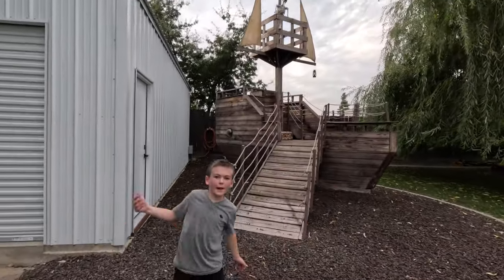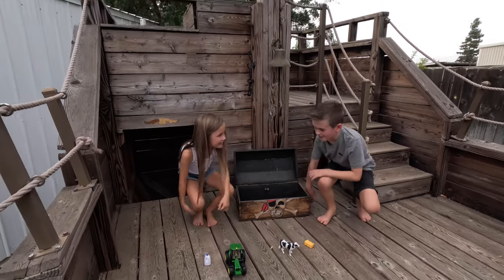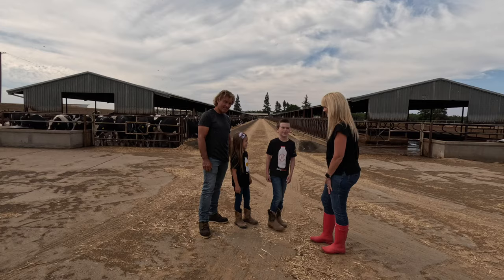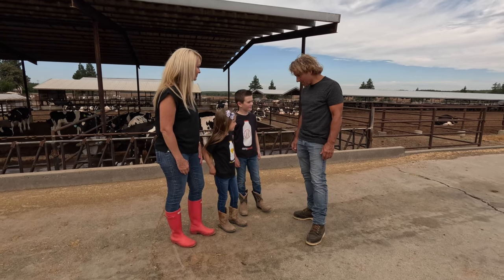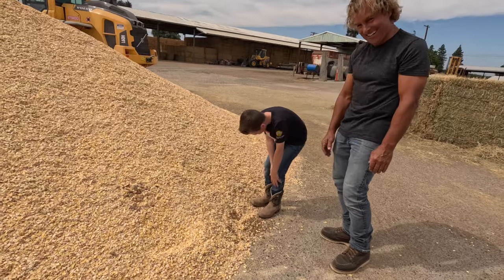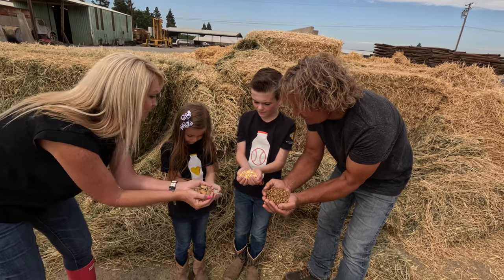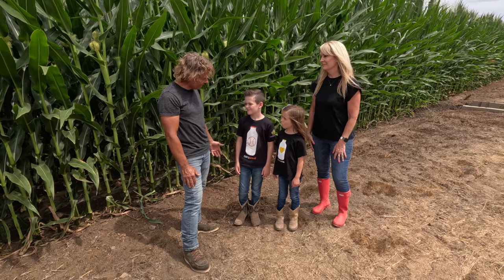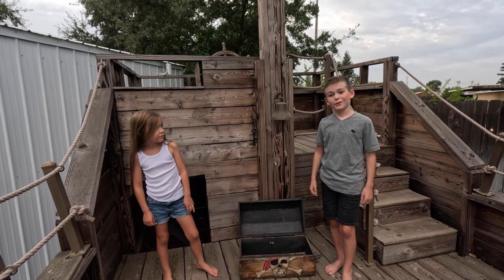KIDS…WATCH THIS!!! Could you be a Dairy Farmer?!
Join Easton and Avery as they step off their magical pirate ship and into the world of dairy farming!

In this episode, Easton and Avery explore the ins and outs of a real dairy farm. From milking cows to feeding calves, they experience firsthand what it’s like to be a dairy farmer for a day. Come along as they learn all about the care and love that goes into raising dairy cows.

This family-friendly adventure is filled with laughter, learning, and a touch of magic that’s sure to captivate audiences of all ages. So, hop aboard their pirate ship and set sail on this unforgettable journey to the dairy farm.